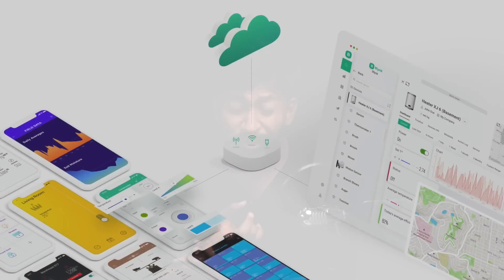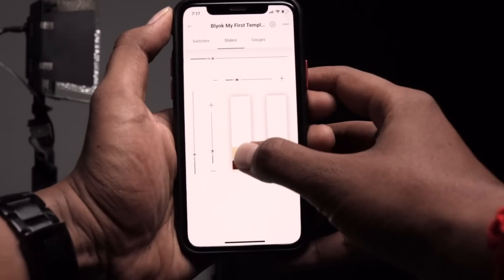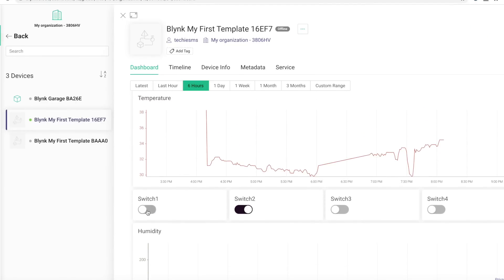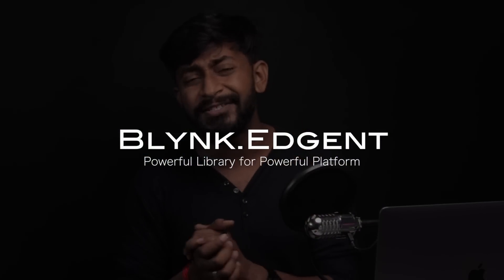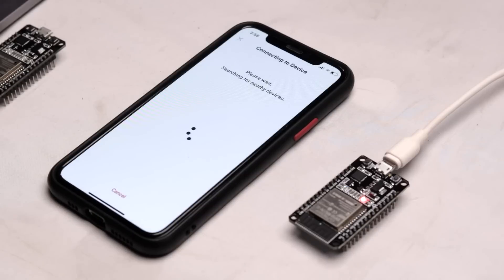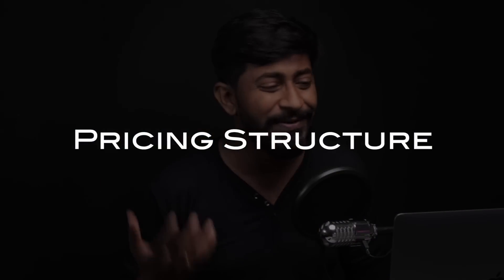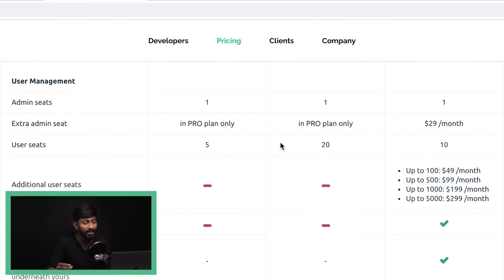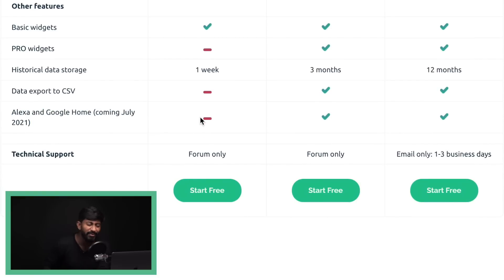All New Blynk 2.0 😍 | Features, Price, Updates and much more..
This video covers all the major updates about all new Blynk 2.0 like it's features, pricing, new web dashboard, new app etc.

⌚️ Time Stamps ⌚️

0:00 New Blynk is out
0:46 Blynk.App, New app for New Blynk
02:20 Blynk.360, Blynk Web Dashboard
03:45 Blynk.Edgent, New Blynk Library
04:08 Blynk.Cloud, New Blynk Cloud
04:29 Blynk.Inject, Add WiFi Credentials over the Air
05:25 Blynk.Air, Upload Code over Internet
06:25 Blynk Pricing Structure
👨🏻‍💻 Important Links 👨🏻‍💻

Buy the components for your projects 💡🔌

5V Relay

9V2A Adapter

7805 IC

2pin Terminal Connectors

1n4007 diode

330 ohm resistors